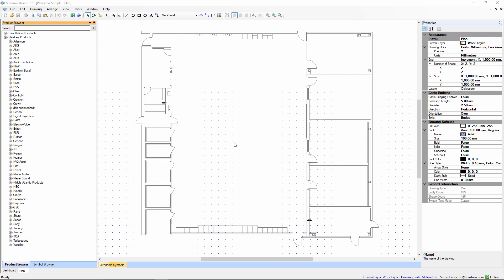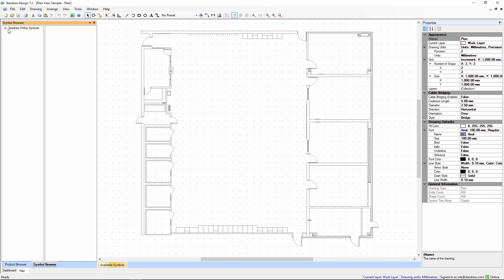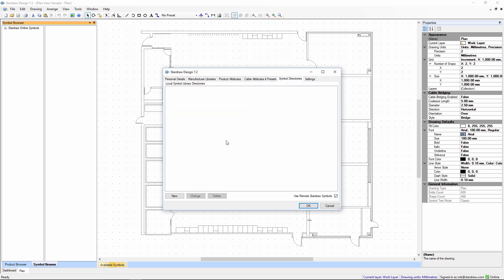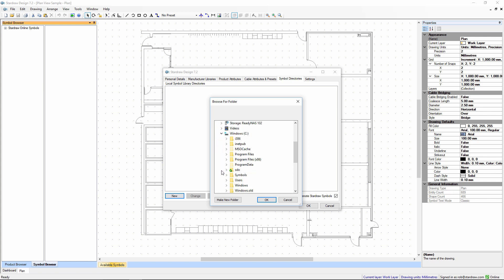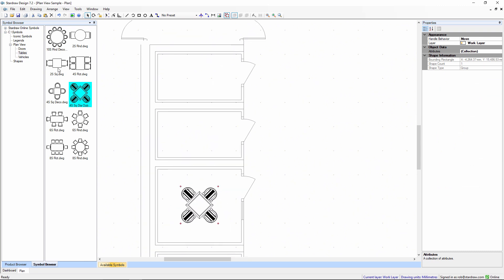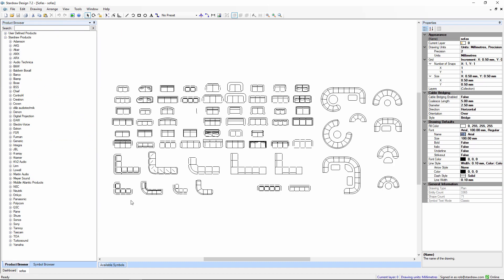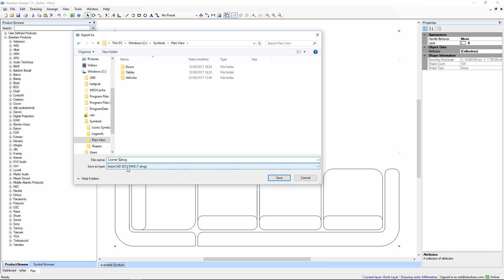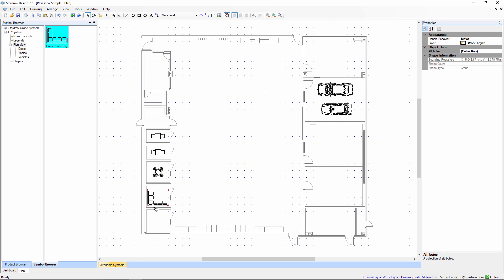Customizing the Symbol Browser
An overview of Stardraw Design 7.2's Symbol Browser, how to add your own Symbol Directories and how to export a drawing as a custom symbol in DWG, DXF or S01 format.